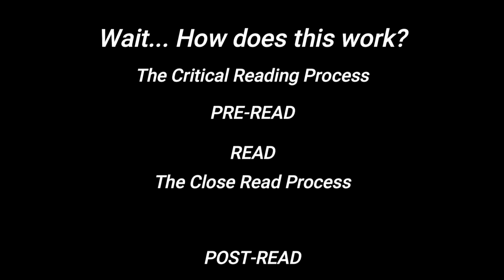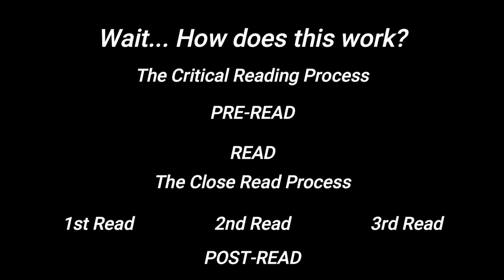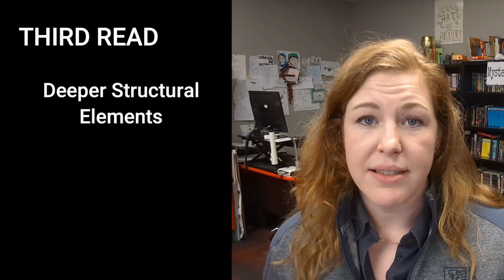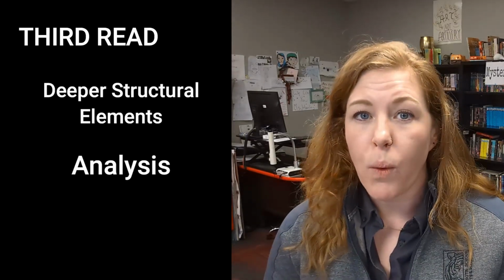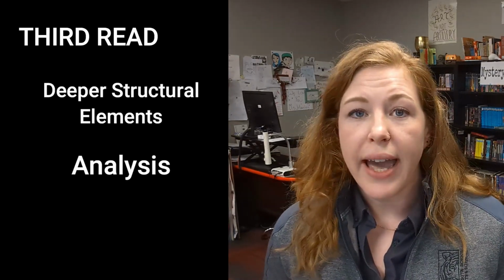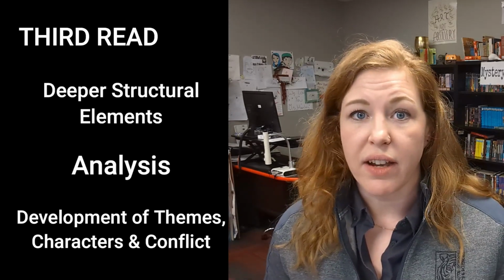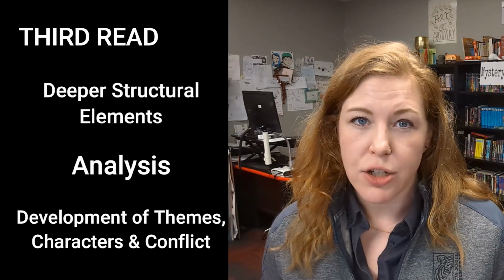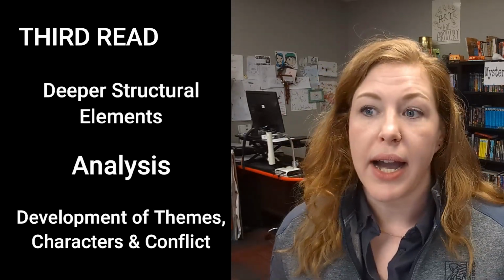How to Close Read | The Close Reading Process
The Critical Reading Process:
How to Annotate:

Intro 0:00
How Does This Work? 0:47
First Read 1:03
Second Read 1:36
Third Read 2:11
Overview 2:47
Outro 3:10